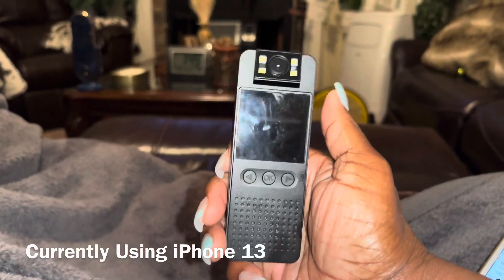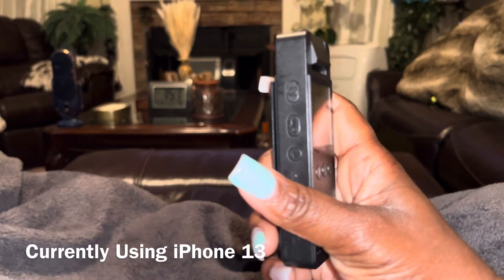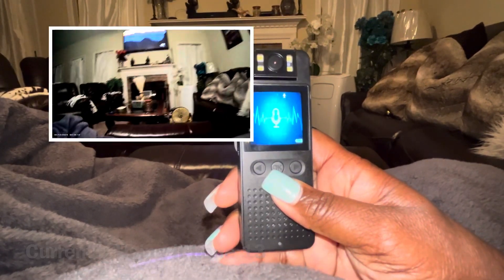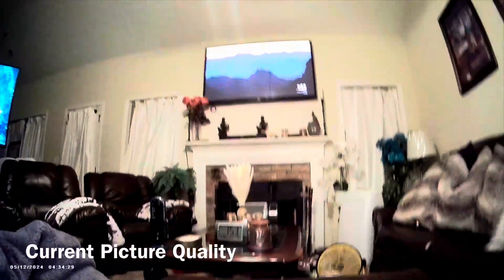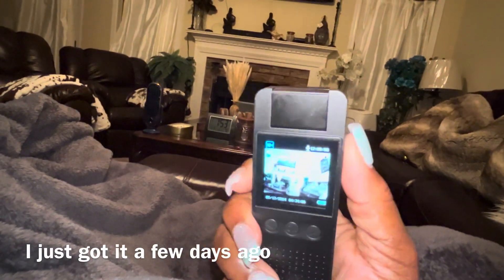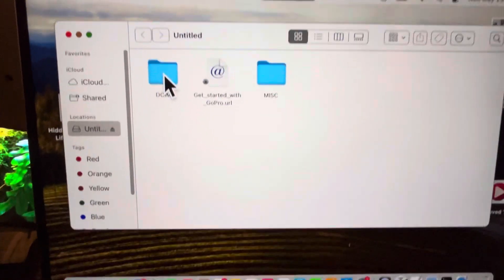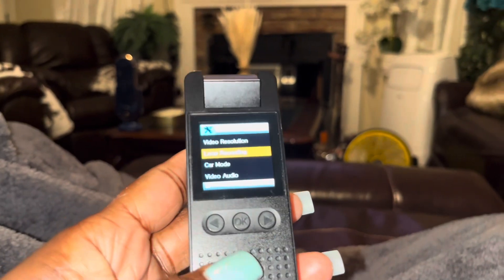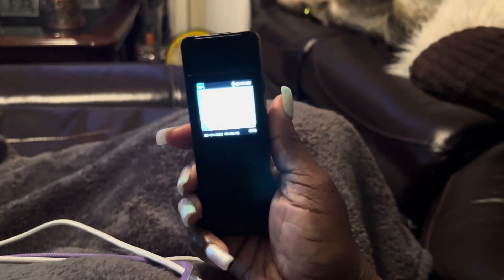Clip-On Body Camera Review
SEND ALL PACKAGES TO:
Carla Fowler

2250 Wilma Rudolph Blvd
Box 295

Instagram.com/carlarfowler2